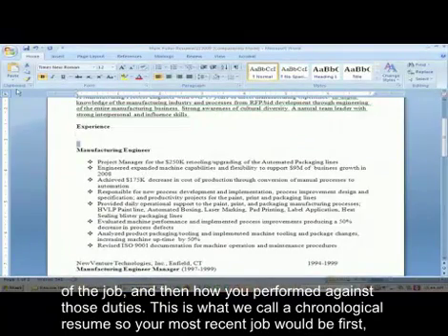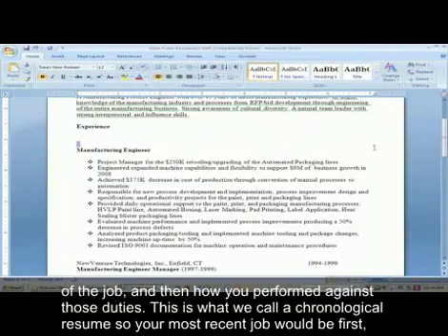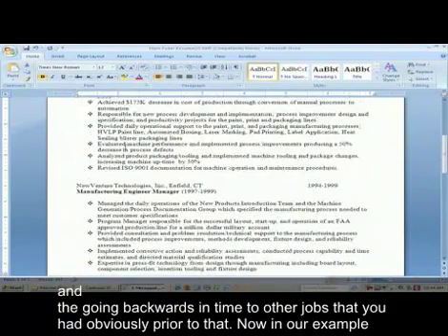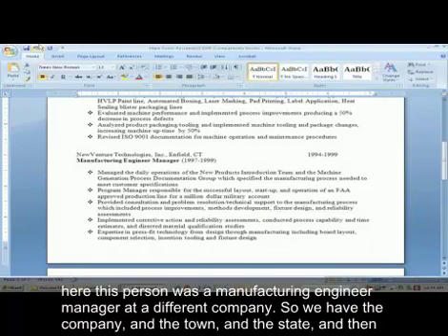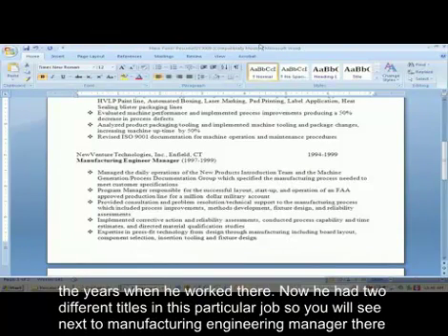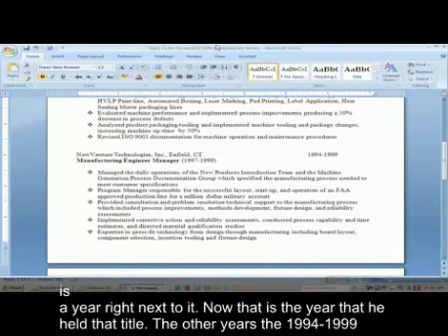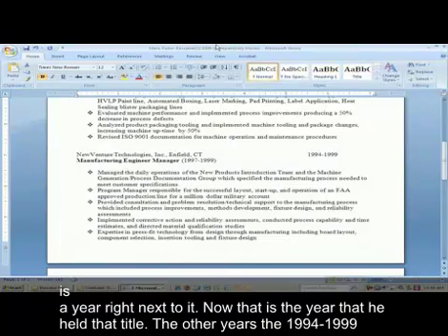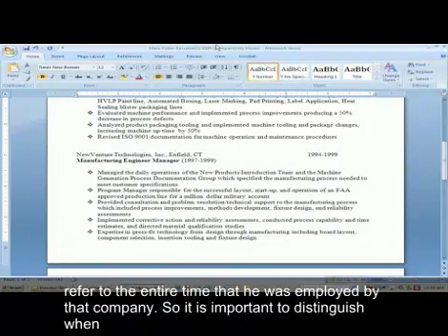How to Write an Engineering CV (with subs)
Video clip from: Media and eHow are registered trademarks of Demand Media, Inc.in the United States and other countries. Demand Media, Inc.
Free video lessons for your job and career:
"Business & Society English Study Course"   provides speech skills forming in most typical situations of the English language usage and the development of reading, listening and writing skills.